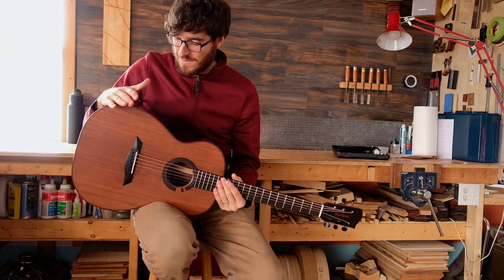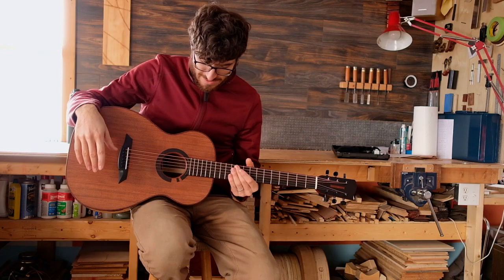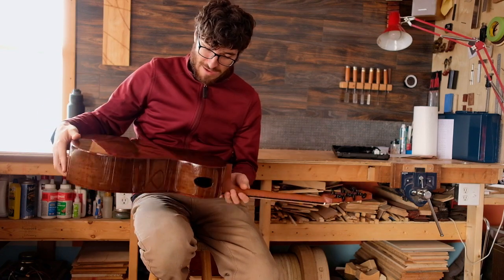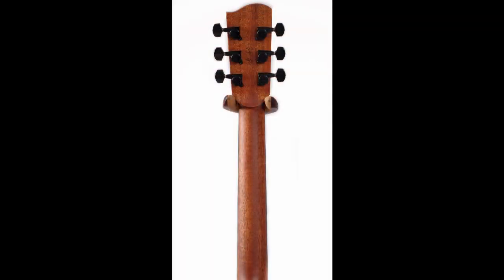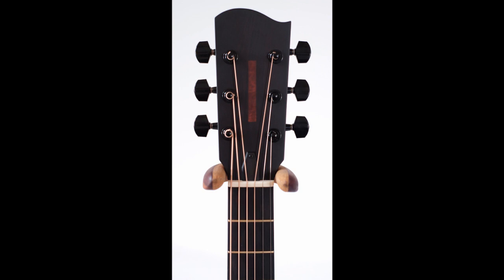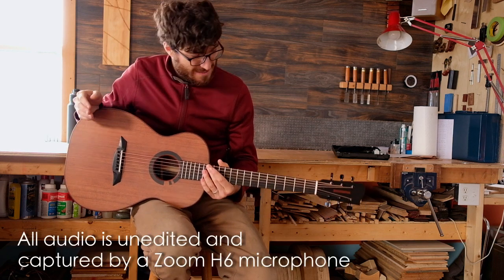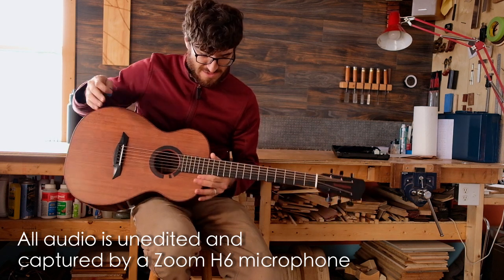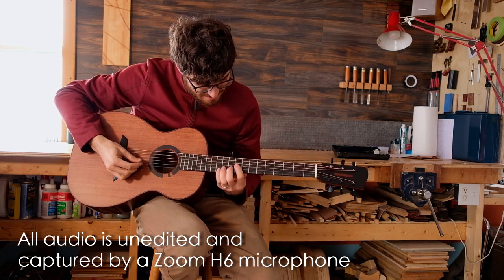Redwood/Wenge TreeHouse Parlor (2021)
Hope you enjoy this short introduction and demo of this beautiful guitar!
Listen with headphones for the best experience! 🎧